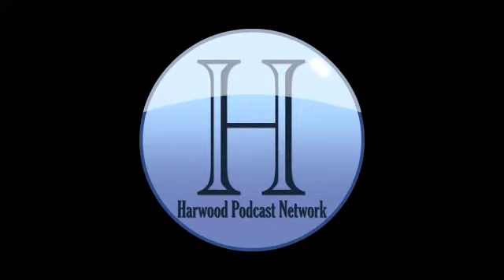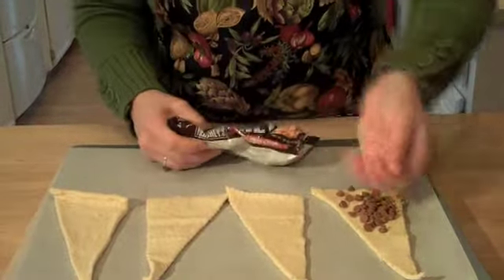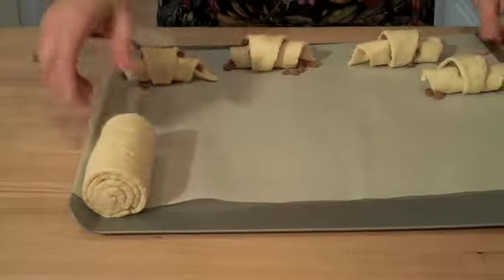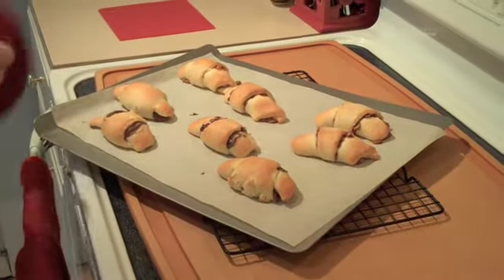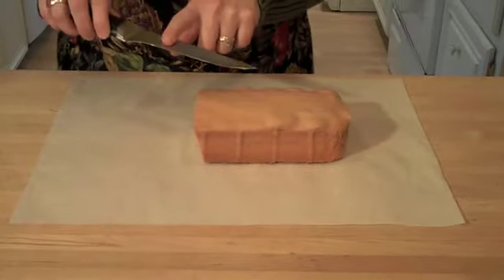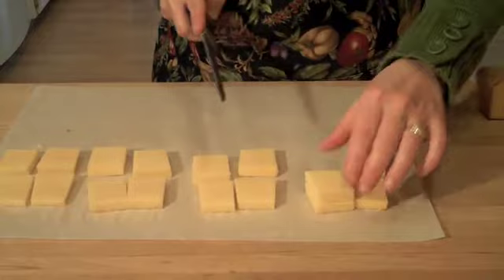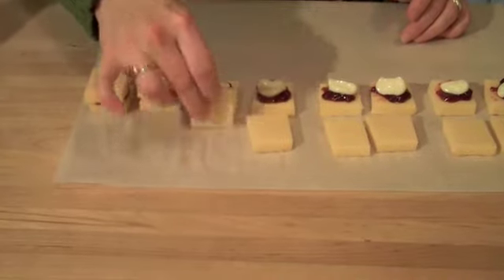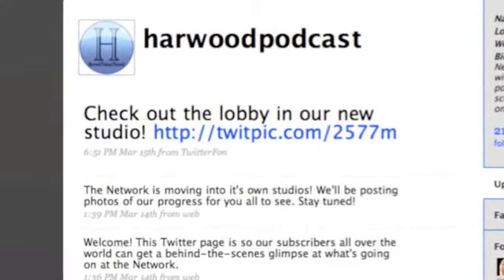Quick Tea Tray Sweets: Come For Tea #9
Here are some quick, easy and delicious sweets for your tea tray!